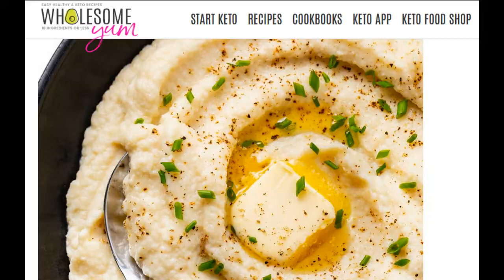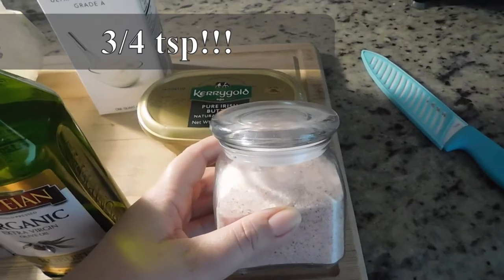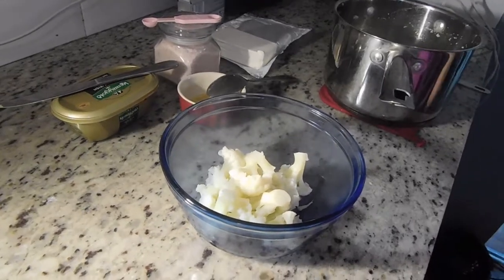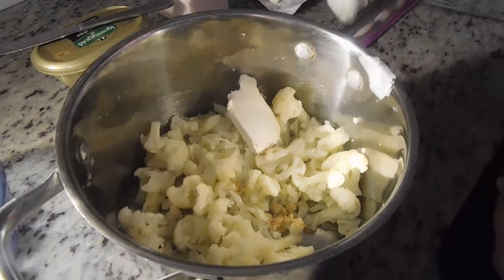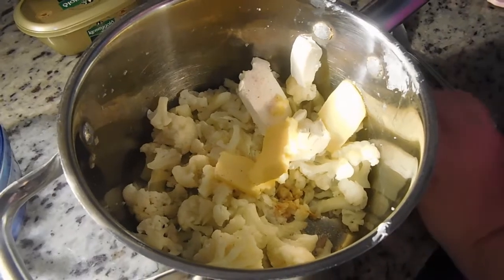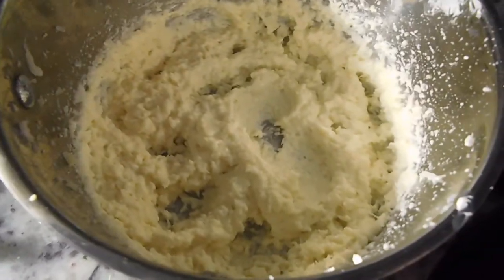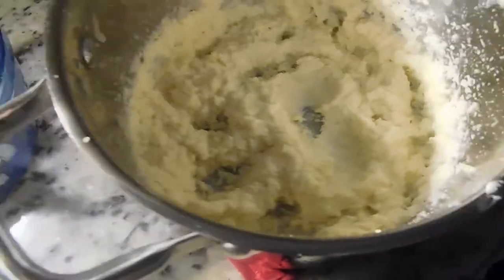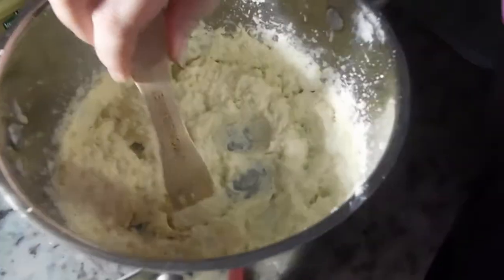Easy KETO Mashed Cauliflower Recipe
Time to try something I've never tried before! This recipe is from the website Wholesum Yum.